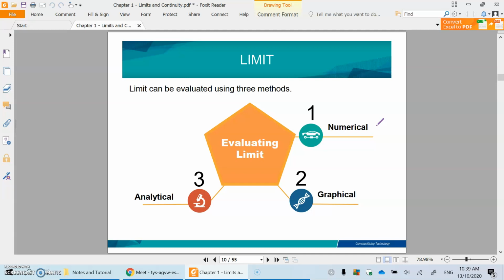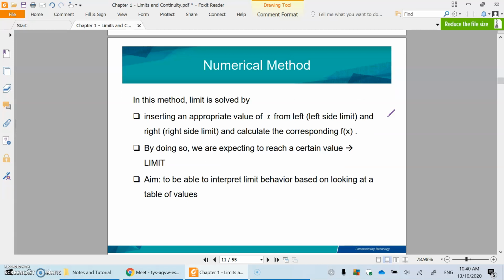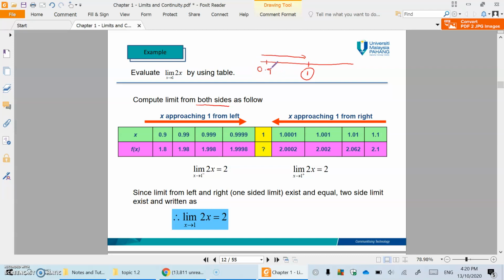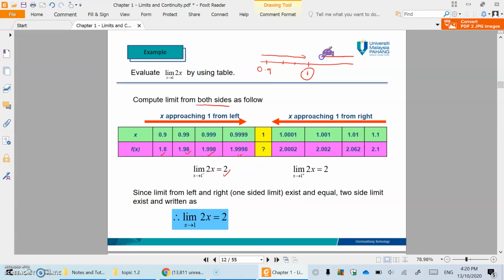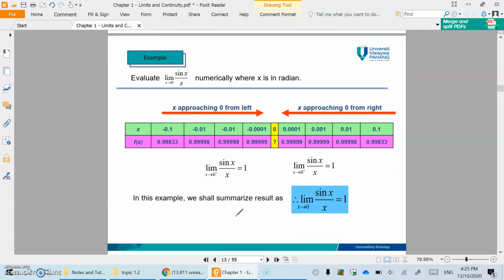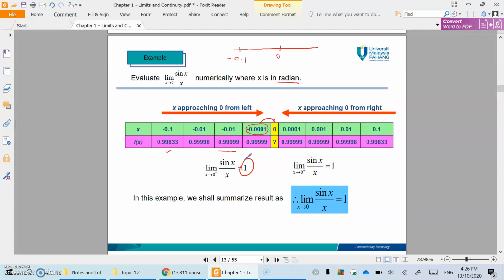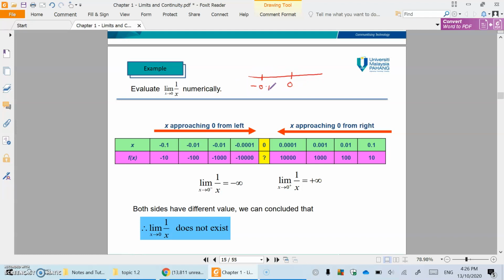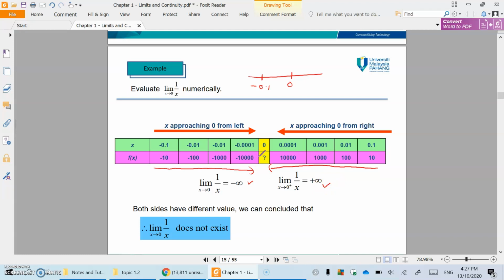Topic 1.2. Evaluate Limit: Numerical Method